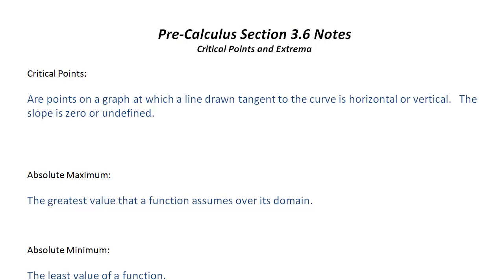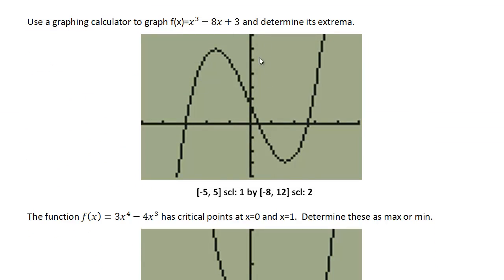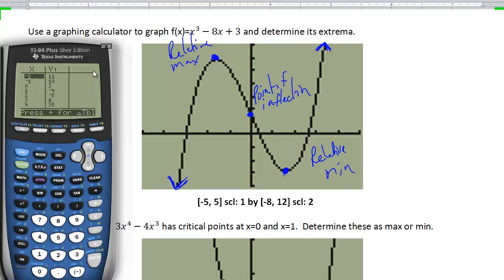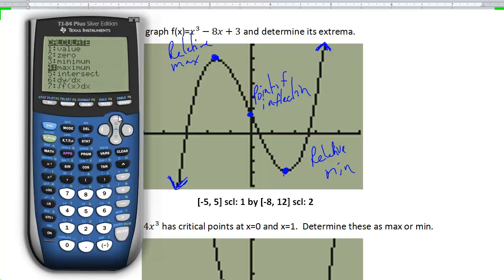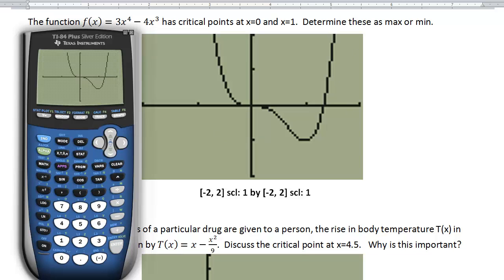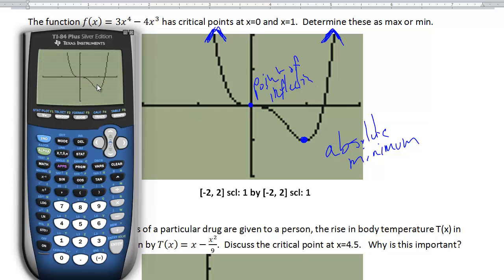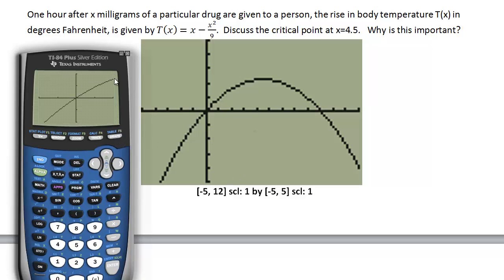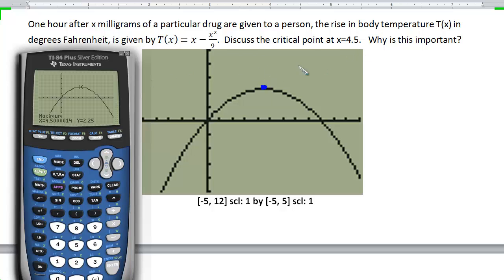Precalclus - Critical Points and Extrema